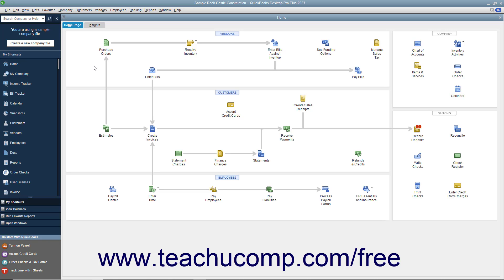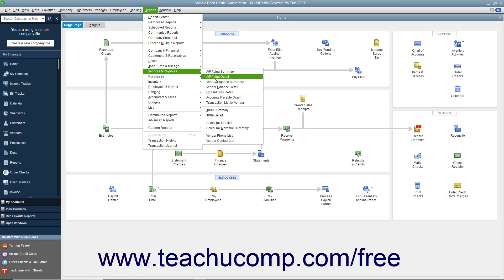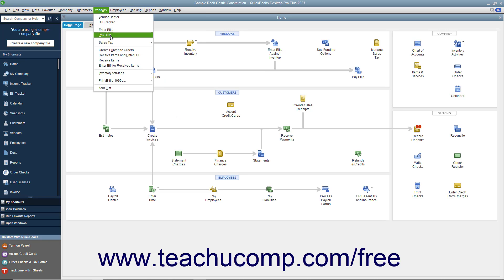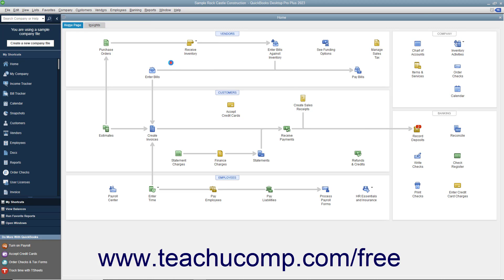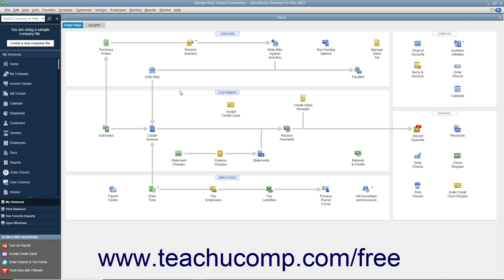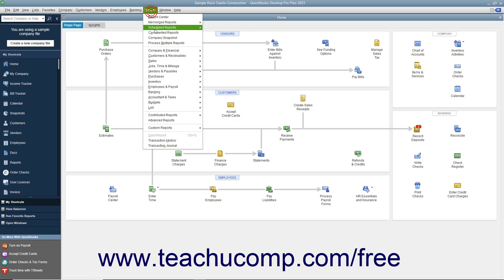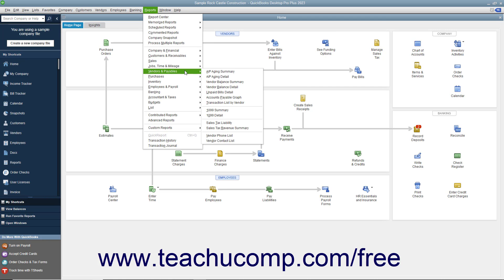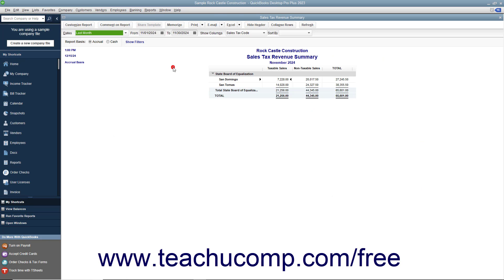Learn How to Use Sales Tax Reports in Intuit QuickBooks Desktop Pro 2023: A Training Tutorial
This QuickBooks tutorial video shows you how to use sales tax reports in QuickBooks 2023.

This QuickBooks Desktop tutorial video helps you learn how to how to create sales tax reports in QuickBooks Desktop 2023 and use the information in the sales tax reports to help you track and pay sales tax. This video is from our complete QuickBooks training, _Mastering QuickBooks Made Easy_ ™. *To get the full QuickBooks training, please visit:*